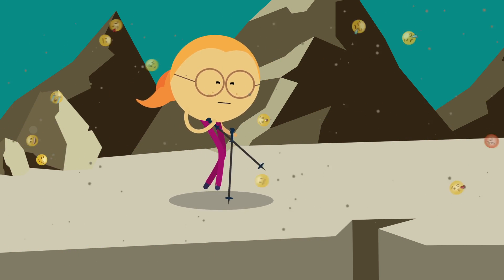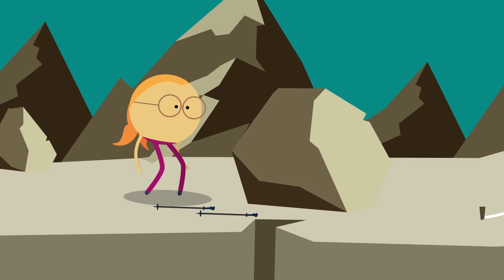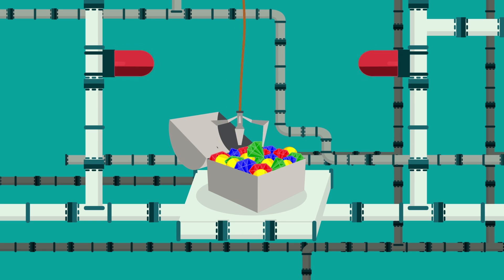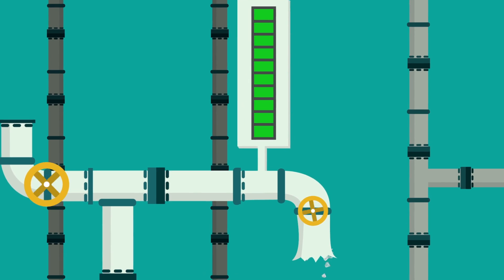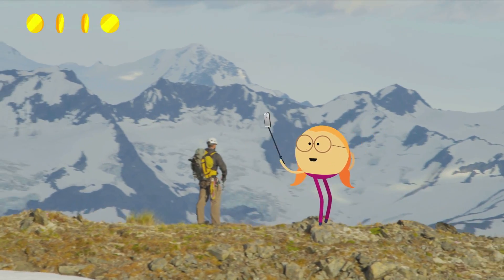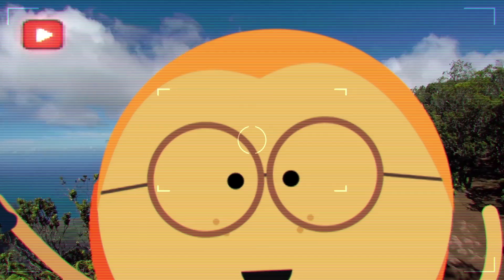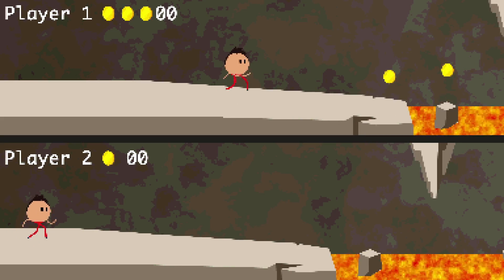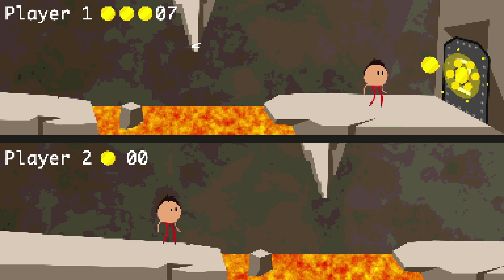What Is Cognitive Reserve?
We all know people who are really resilient – people who keep on keepin’ on no matter what life throws at them.

In this video Dr Sabina Brennan ] explains that our brain has the capacity for resilience too - provided we give it a helping hand by living a brain healthy lifestyle.

For example, when a brain disease like Multiple Sclerosis strikes it attacks brain and spinal cord tissue causing communication problems within the central nervous system that can lead to physical, visual or cognitive impairments.

Now, we know that some people with Multiple Sclerosis can tolerate more disease pathology than others while still retaining cognitive function

Scientists believe that their resilience, in the face of disease pathology is linked to certain life exposures.

Here’s how Scientists think it works.

The brain has an inbuilt, but finite, resource, called neurological reserve. This reserve allows the brain to retain function, by reorganizing itself to compensate for brain atrophy and loss of nerve cells and nerve fibers

The brain does this by rerouting communication pathways to avoid damaged areas. It can also adapt undamaged areas to take on functions that were once carried out by areas now damaged by disease.

This really is pretty fantastic  - but unfortunately it just cant keep pace with disease activity.

Eventually Neurological Reserve is exhausted and cognitive deficits become apparent.

But that's not the end of the story.

Neurological reserve has two components;

Brain reserve which refers to the size of the brain &
Cognitive reserve, which is the ability to actively compensate and to make more effective and efficient use of brain networks.

Our lifetime experiences can increase cognitive reserve and help to maintain brain reserves. This gives us a better chance to hang onto cognitive function if life throws us a curve ball in the shape of disease or injury.

All other things being equal, people with Multiple Sclerosis who have high cognitive reserve lose less cognitive function than those with less cognitive reserve for the same amount of brain lesions and atrophy.

Give your brain a helping hand by maximising your brain health.

Its like giving your neurological reserve a new lease of life

This film was written, produced and directed by Dr Sabina Brennan

for more information on brain health for people living with multiple sclerosis